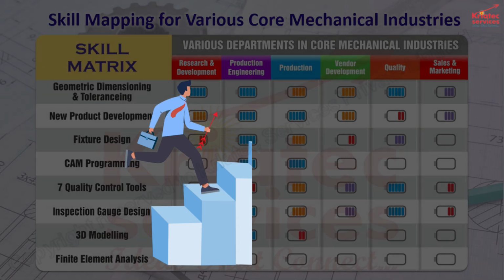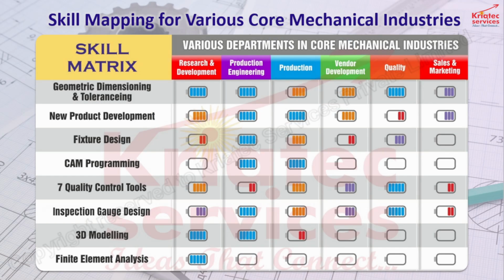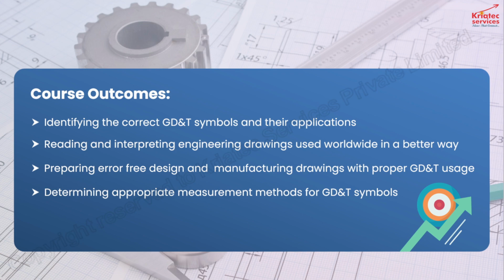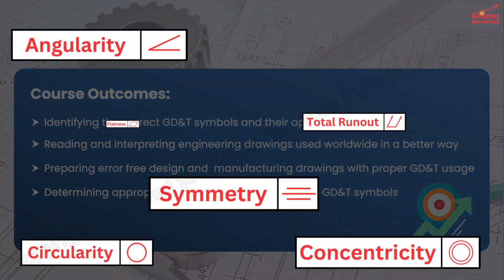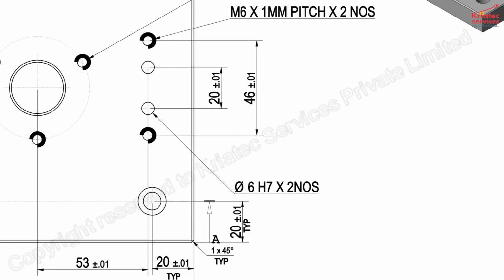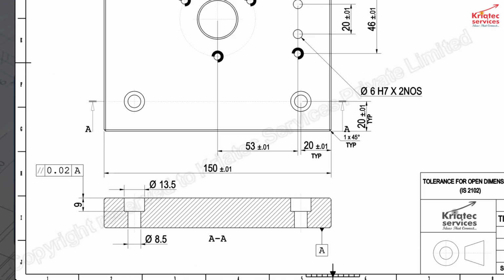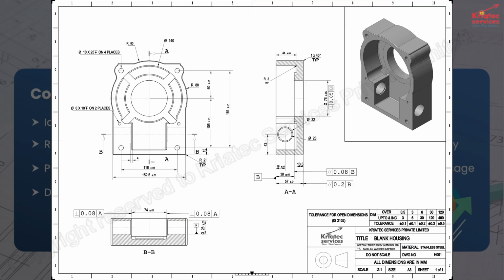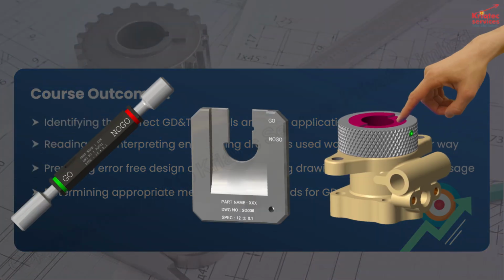GD&TCourseIndustry062025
GD&T course
Engineering Drawing Interpretation
Geometric Dimensioning and Tolerancing
Mechanical Engineering eLearning
Learnew GD&T training
Engineering drawing reading
Online GD&T course
GD&T basics
Drawing interpretation tutorial
Industrial drawing reading
Manufacturing drawing interpretation
GD&T in Tamil
Engineering skill development
Mechanical design training
CAD drawing interpretation